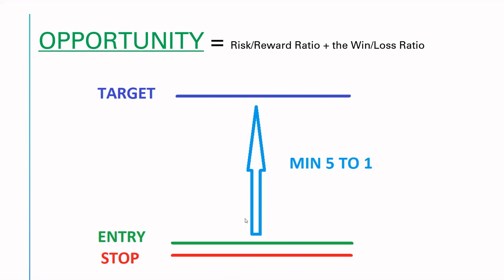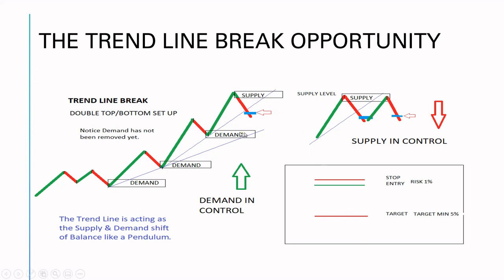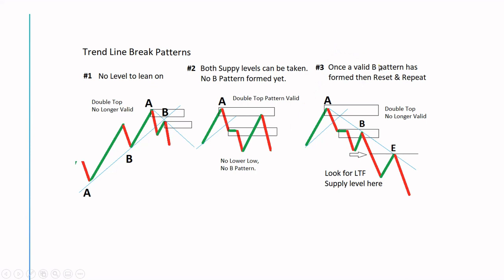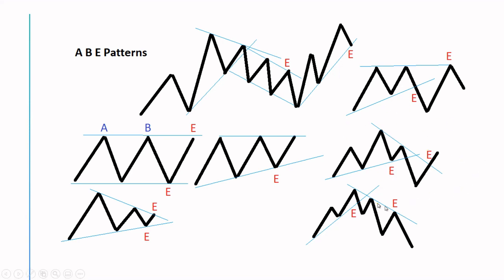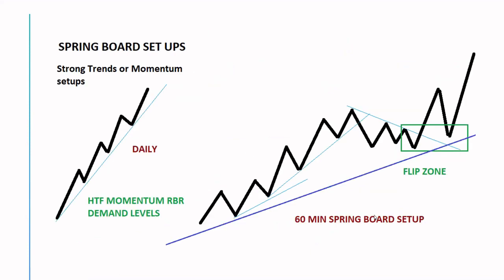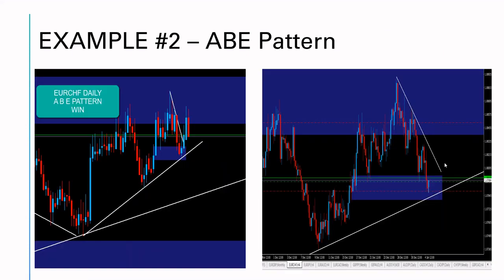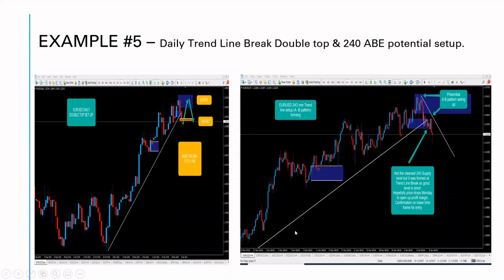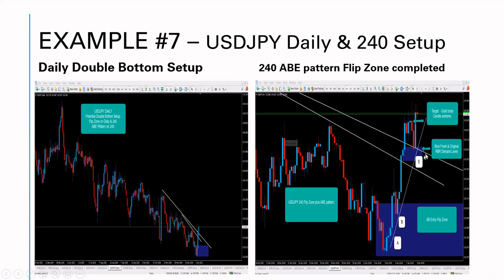Understand price action trading using Supply and Demand and Trend Lines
Patterns from the slides to download & Print out -

Lets make 2021 a highly profitable year together.
Traders Helping Traders.